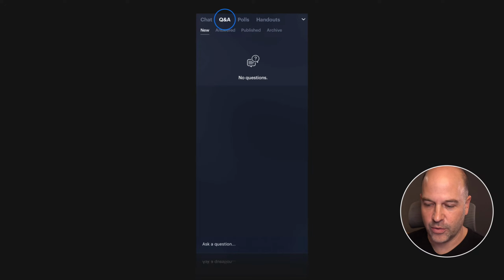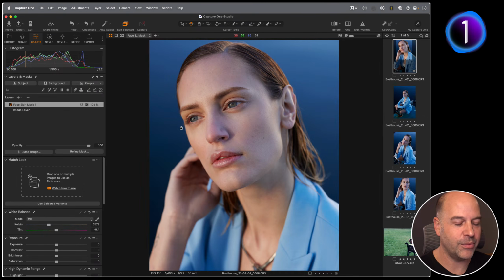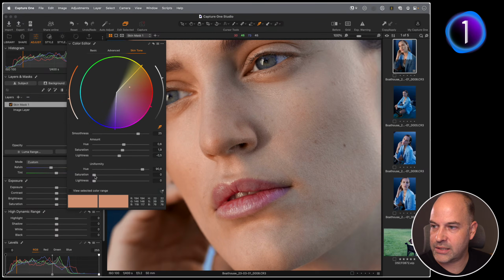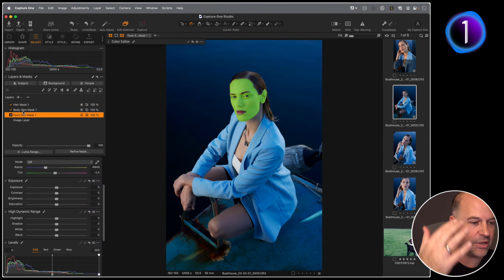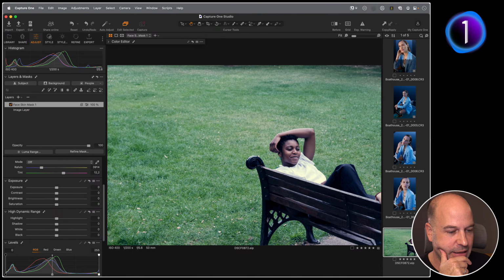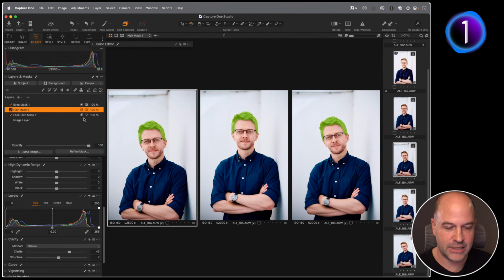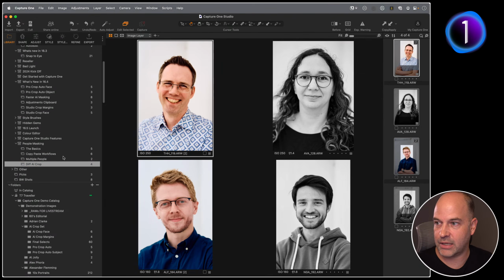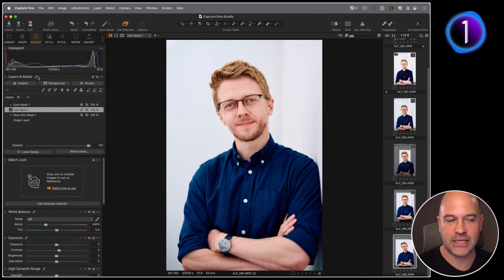Capture One Livestream | A deep dive into People Masking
Join us for a deep dive into how to use Layers and Masks, as well as Levels and Curves for ultimate tonal control, all while on the go.

Learn how to combine these powerful and highly requested tools with even more flexible options, including the ability to edit images saved on external storage devices.

Capture One mobile is available for iPhone and iPad.  In this livestream we will focus on use with an iPad.